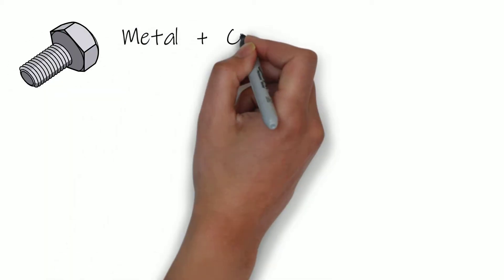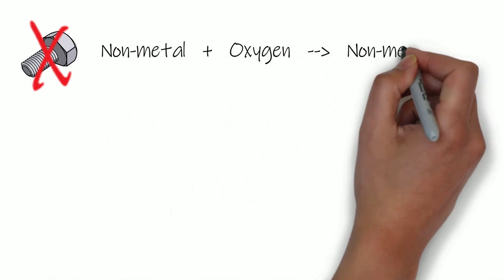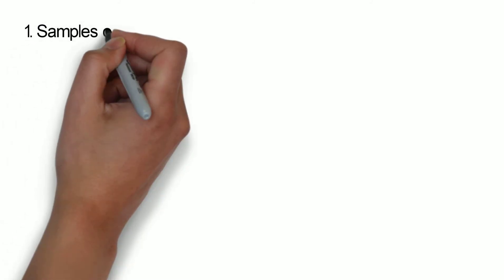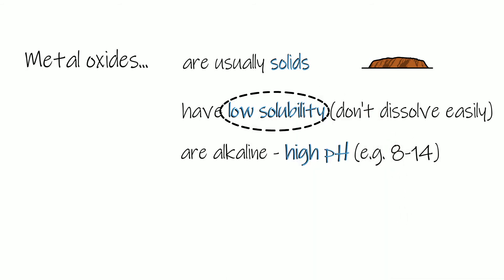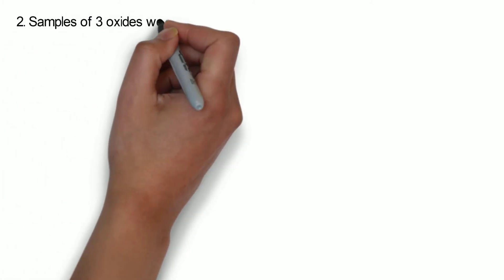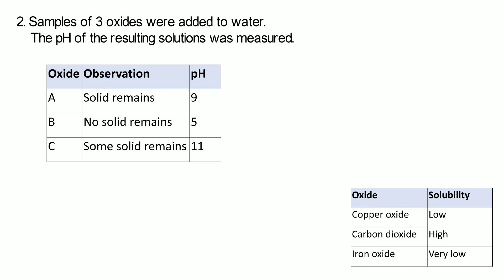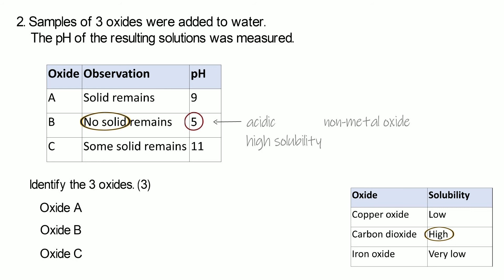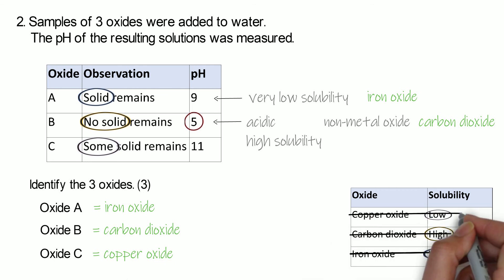Identifying Metal and Non-Metal Oxides - GCSE Chemistry Revision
Hi everyone,

I hope this video helps you to feel more confident with identifying metal and non-metal oxides. What GCSE Chemistry/Science topics do you want to see next?

Miss Wetton